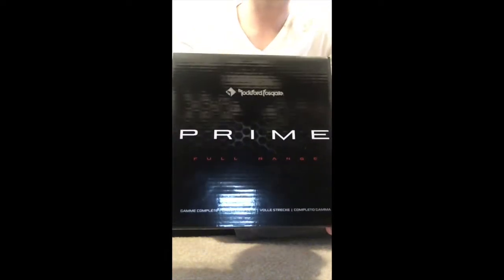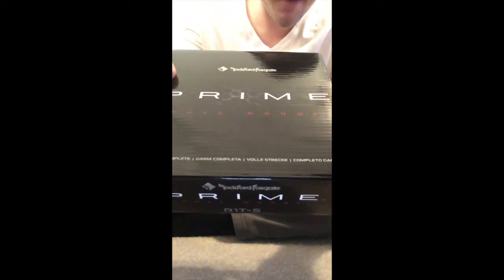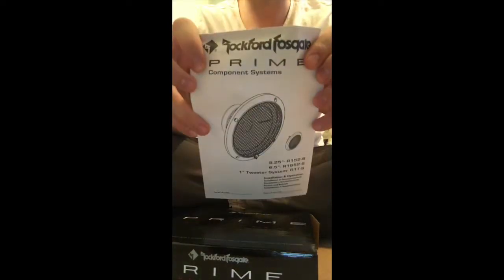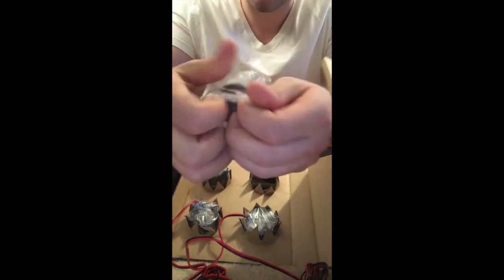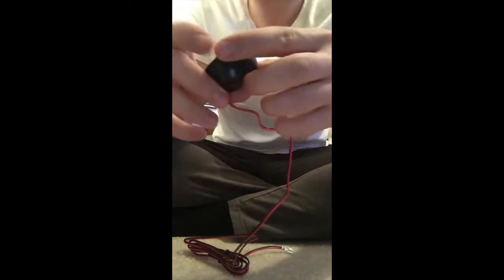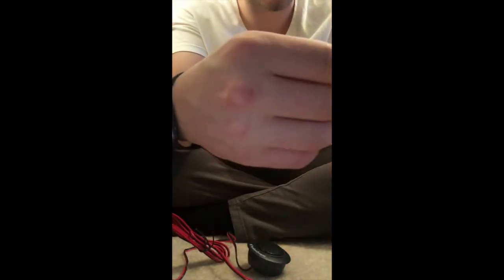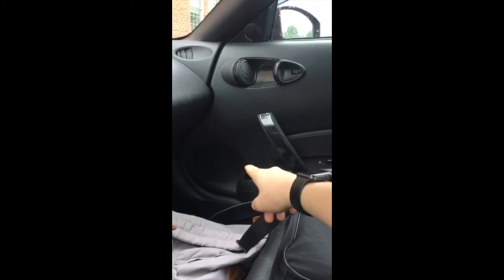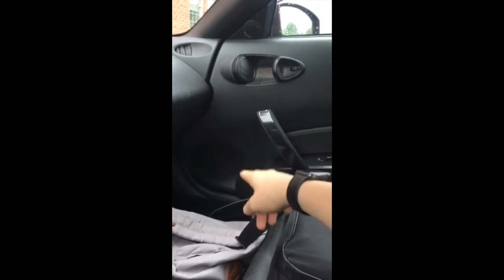Rockford Fosgate R1T-S 1" 80 Watts Component Car Audio Tweeters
Looking for a great price, great quality, quick shipping and clean looking set of tweeters?